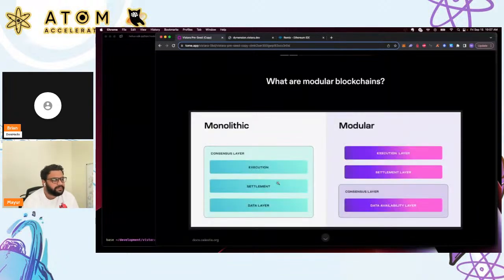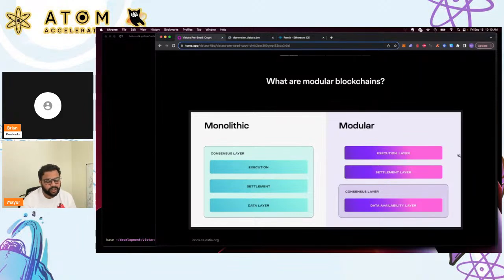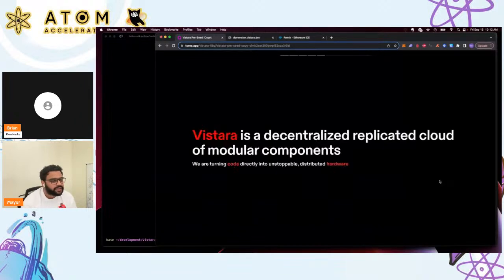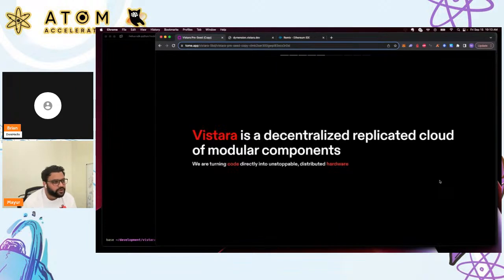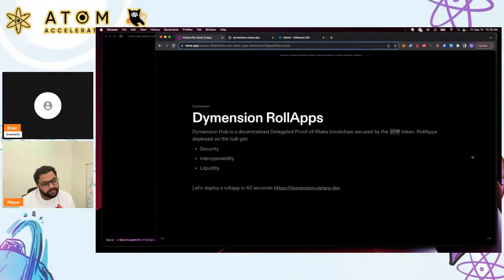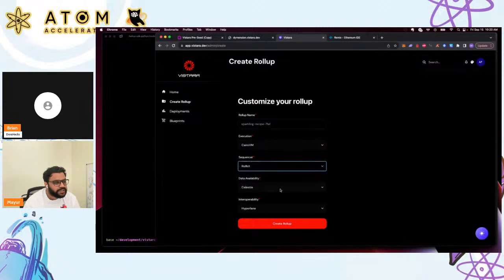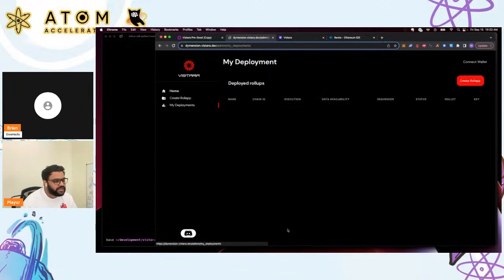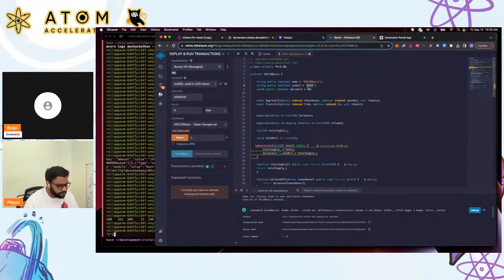AEZ Boost Workshop Series Ep07: Deploy Lightning-FastIBC Rollapps with Vistara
Mentor: Mayr Chougule
Time: September 15th at 7am PST